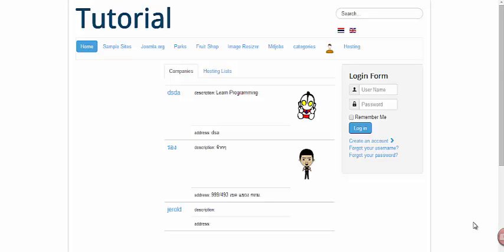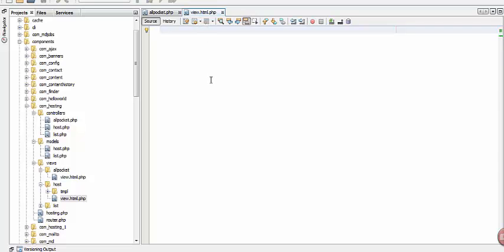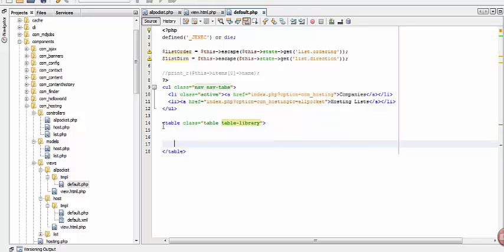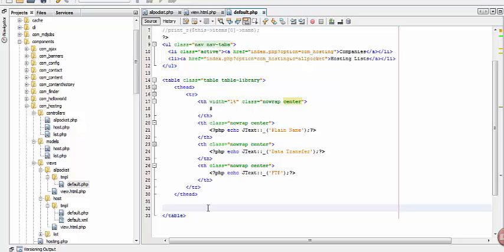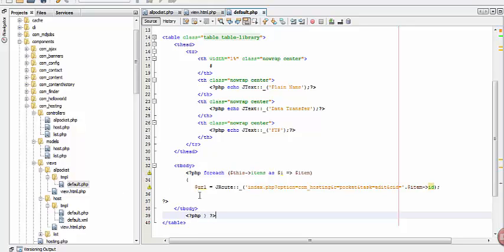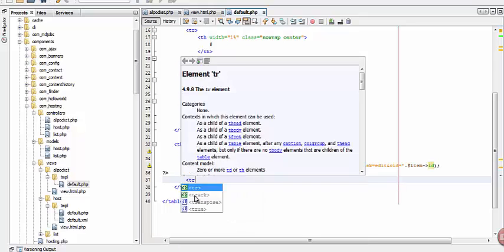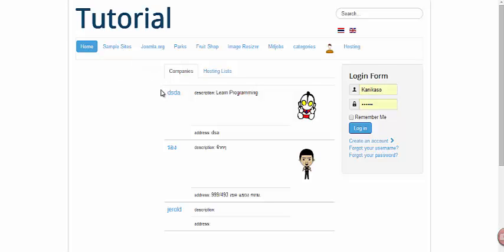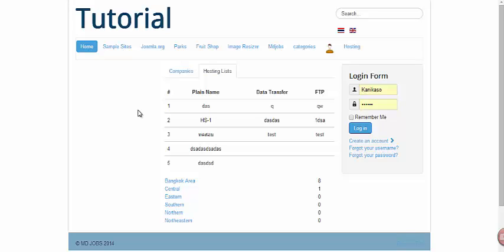Joomla 3 Developing Component: 12th Show All packet list (End)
This tutorial will teach you on how to show all the packet list or the list created, when the menu tab above is clicked